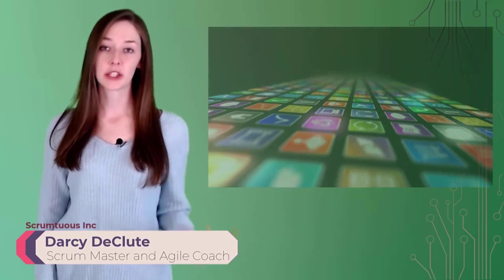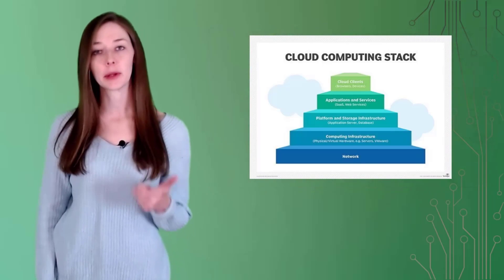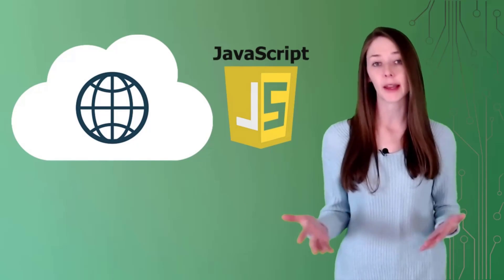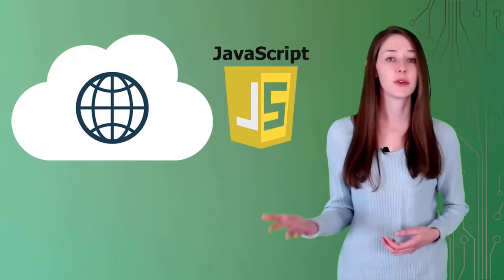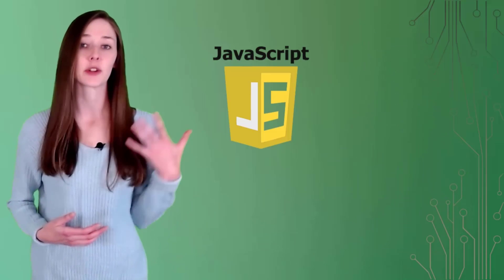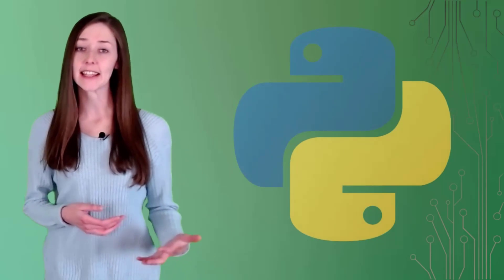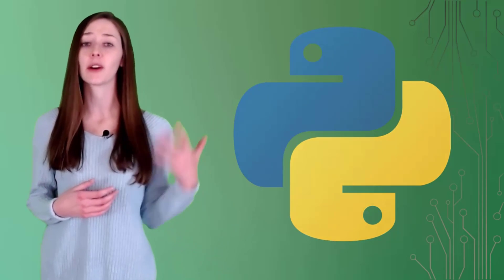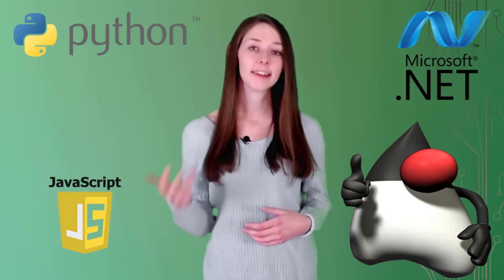Best Cloud Computing Programming Languages of Today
Need to choose a cloud computing language that fits your needs? There are many factors to consider, including what type of apps you plan to build, and where on the cloud computing stack your program plan to live. Here I explain how to choose the right cloud computing language for your needs, and explain how languages like Java, JavaScript, Go (aka GoLang), C and Python fit into the cloud computing landscape. If you need to know which cloud computing language is best, this quick tutorial will guide your way.